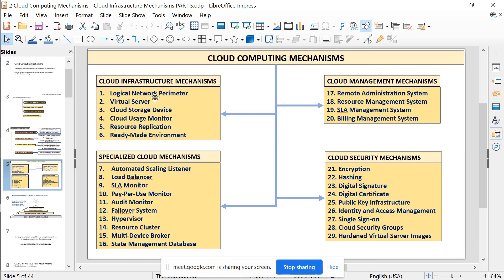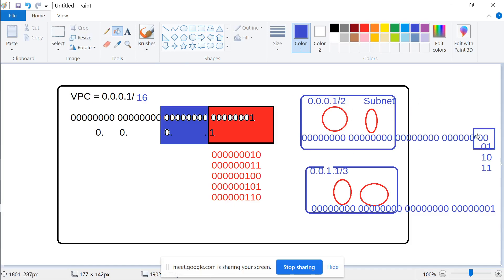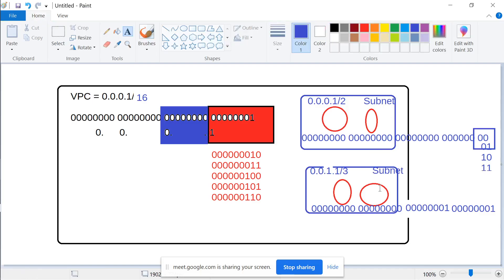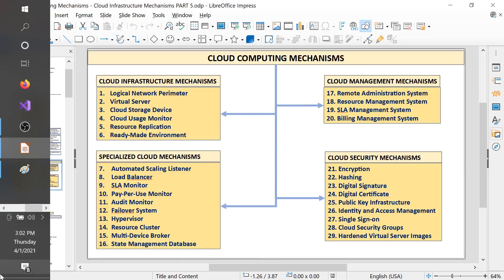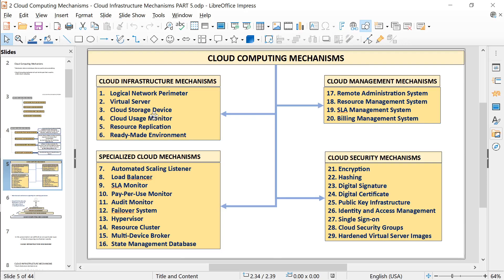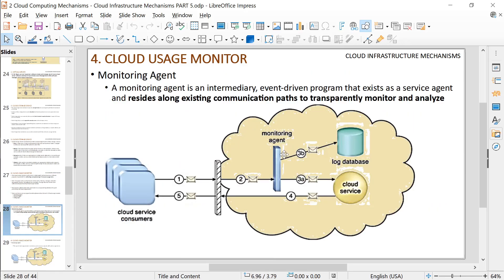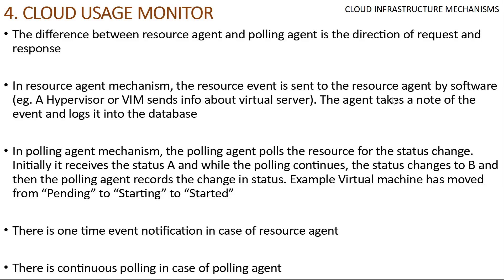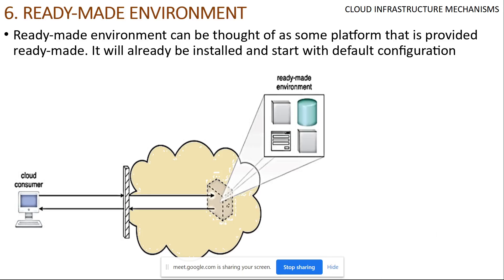Unit 2 Part 11 Cloud Infrastructure Mechanisms 2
We dig deeper into infrastructure mechanisms Cloud Usage Monitor, Resource Replication, Readymade environment